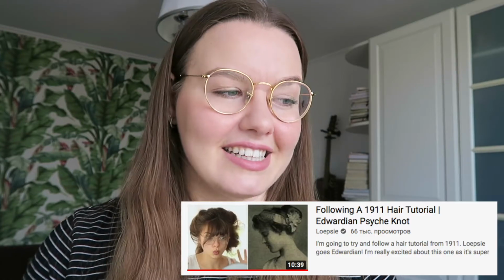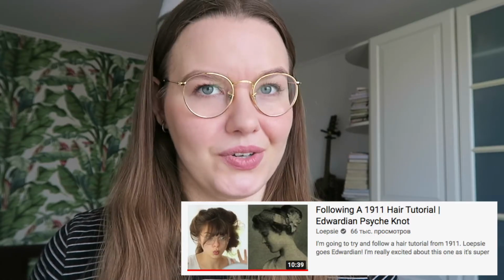edwardian hair, 40s broadway musicals and hercule poirot | MarchOfTheModerns Reading Vlog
🎶Bewitched, Bothered & Bewildered from the musical Pal Joey (1940) by Rodgers and Hart (Voice and Piano by me)
🎶 (I got lazy so) The little instrumental track in the B-roll is by Marion Abbott of the same song

📧 E M A I L